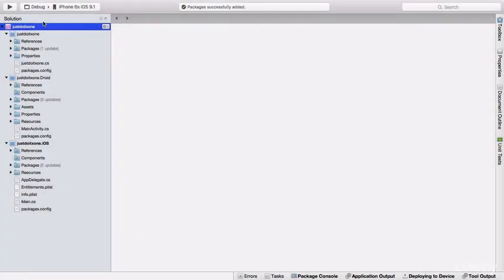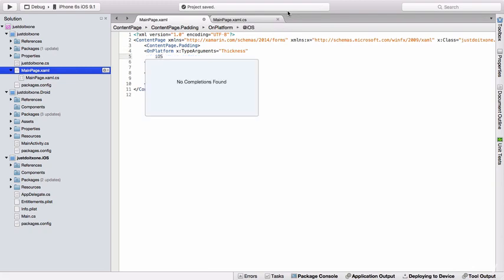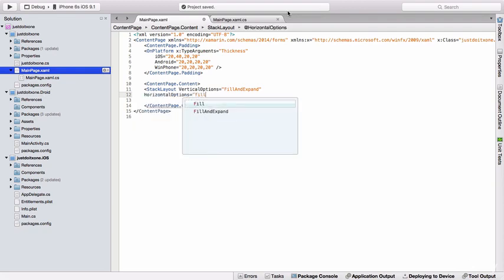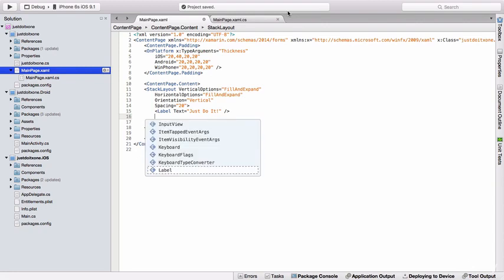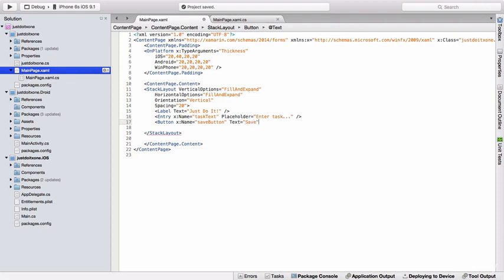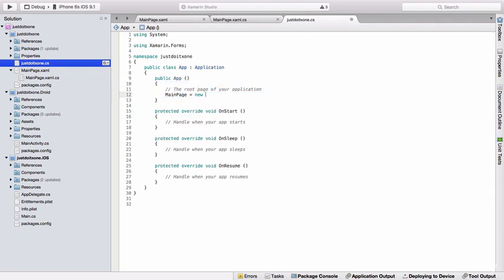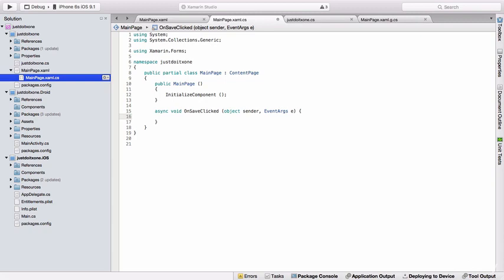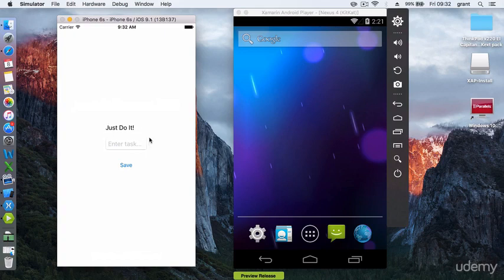003 Creating the XAML graphical elements of our app